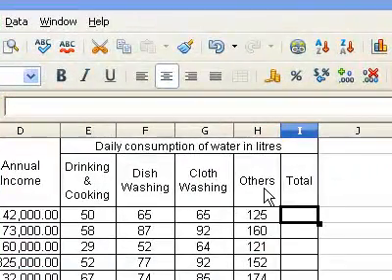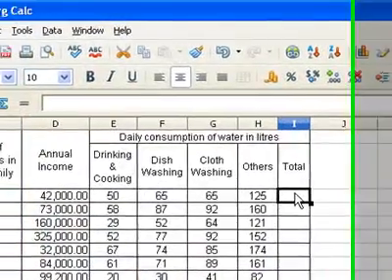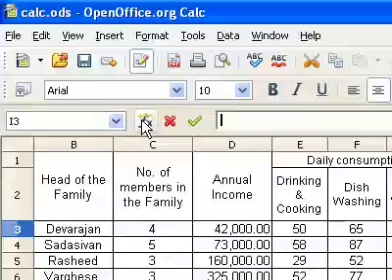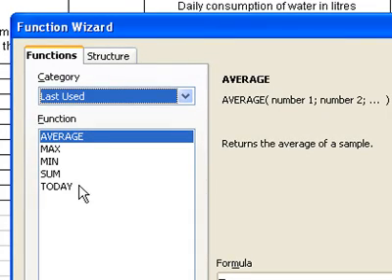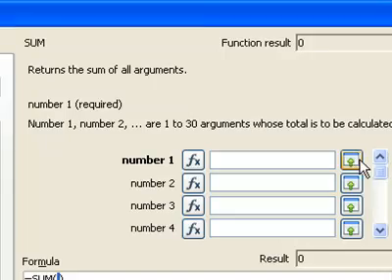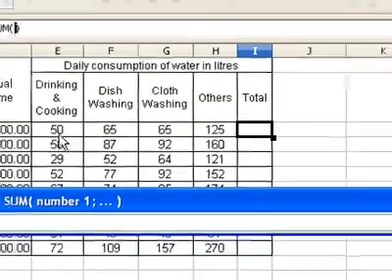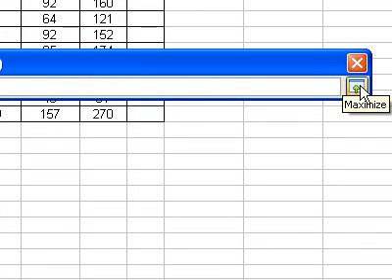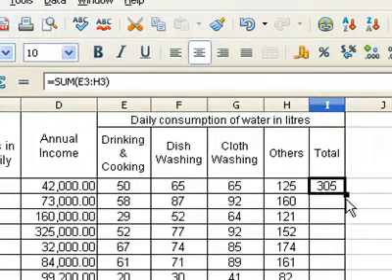Autopilot Function - Open office Calc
. Preparing students for the SSLC Pubic IT Practical Examination (IT @ School Project) is an important part of our work. However, it is equally important for Teachers and other people who need a High Quality Video Tuitions or References , beyond their academic requirements.